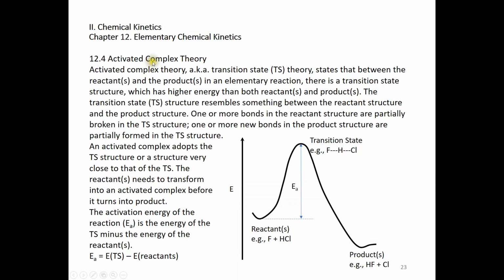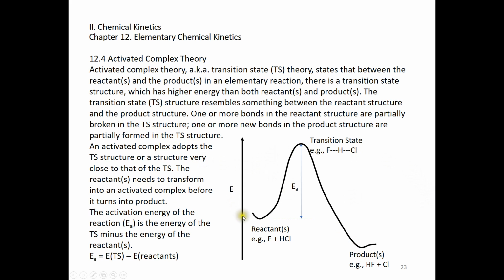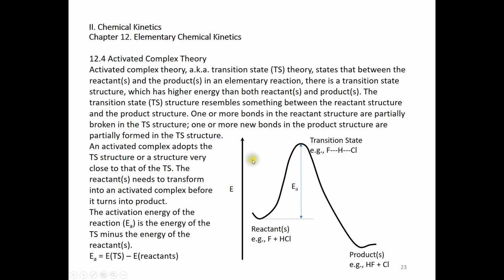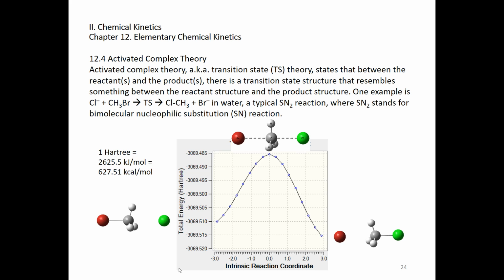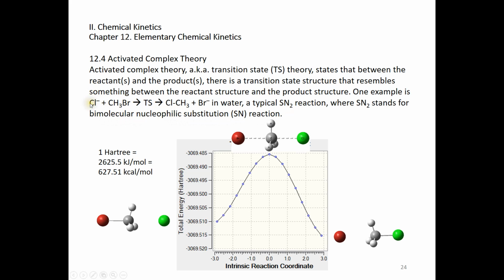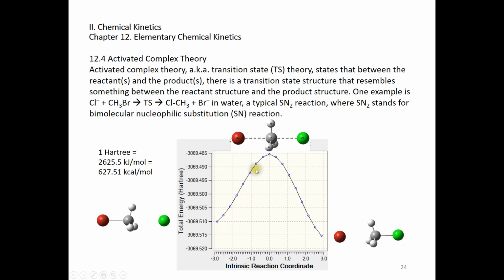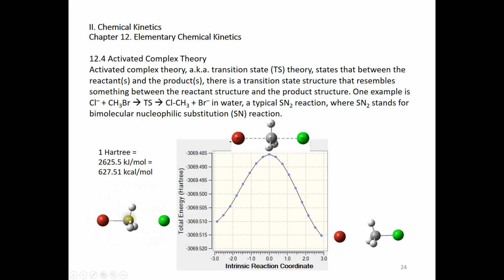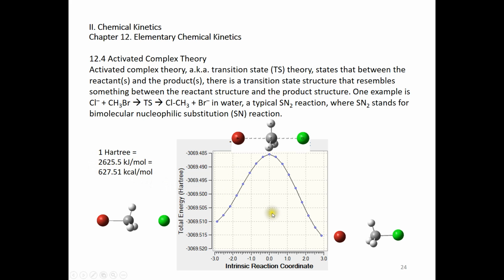12 4 Activated Complex Theory